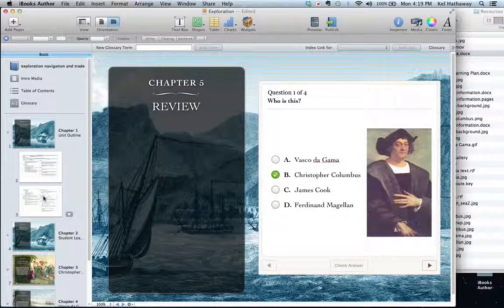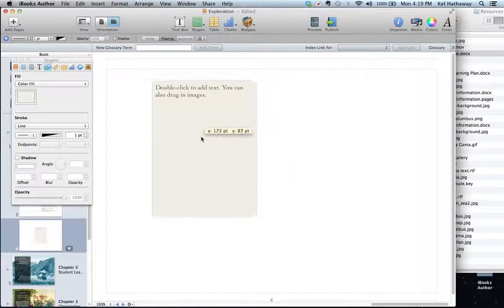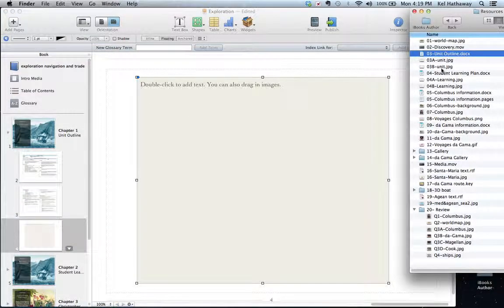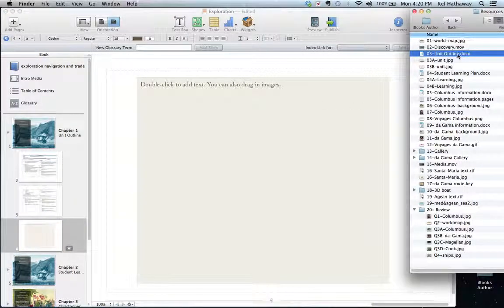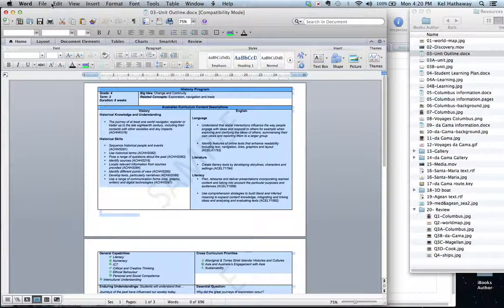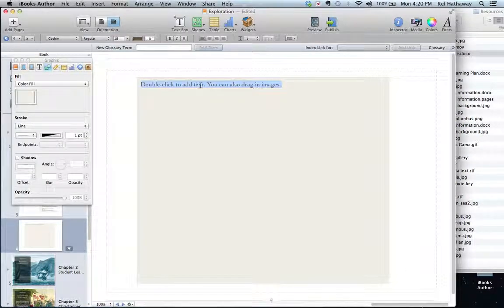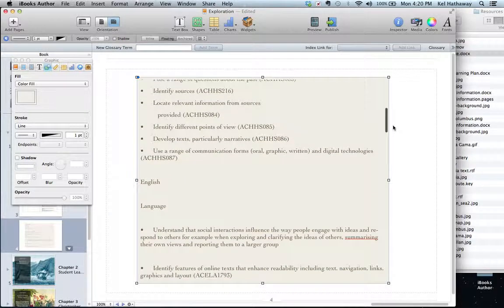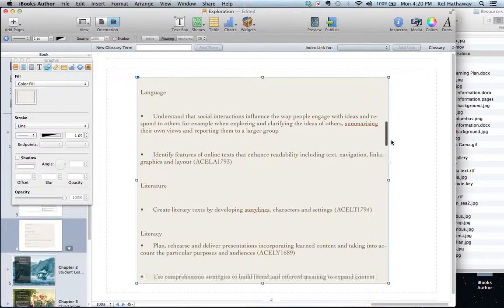13 Scrolling Text Widget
Thirteenth in a series of 16 video tutorials that take the viewer through the features of iBooks Author. The tutorials are based around a theme and should be followed in order as the book gradually develops. The emphasis is on the functionality available through iBooks Author.